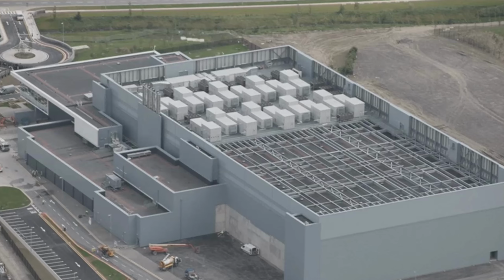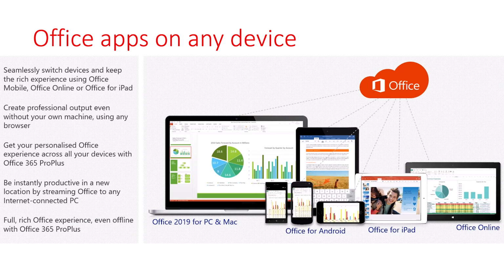What is Office 365 for beginners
Find out what the cloud is and why it benefits  you.